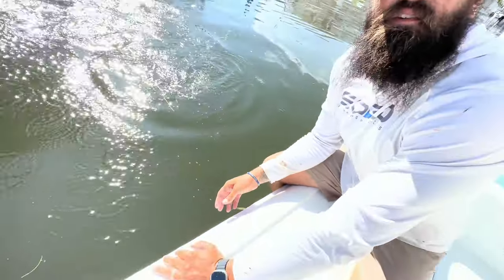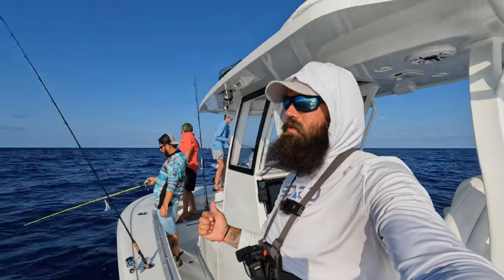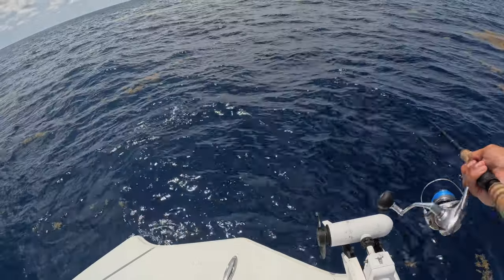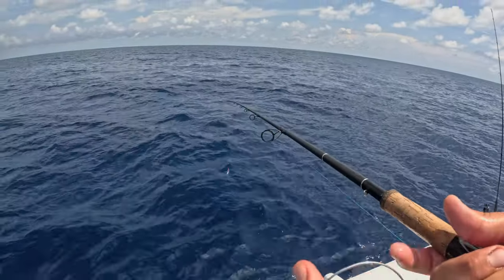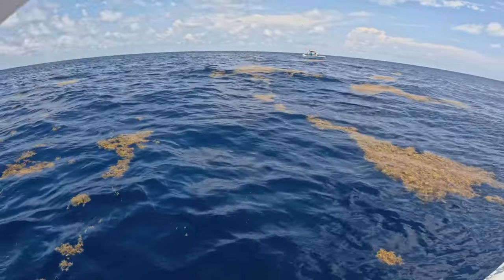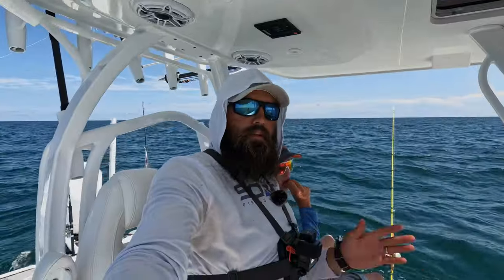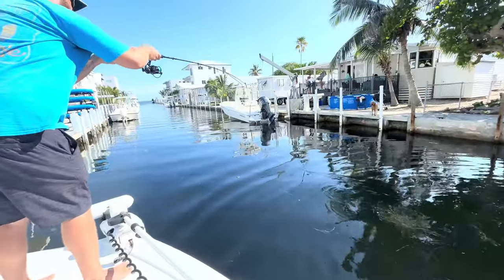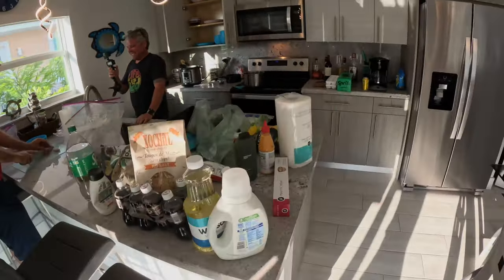Loading The Boat with These TASTY Fish! (Catch, Clean & Cook)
{Surf Fishing, Beach Fishing, Pier, Jetty, Boat, Pompano, Saltwater, Fishing}